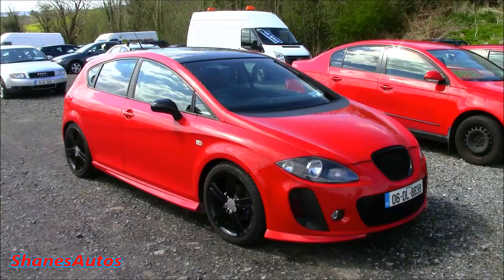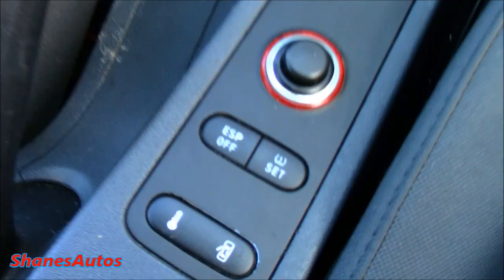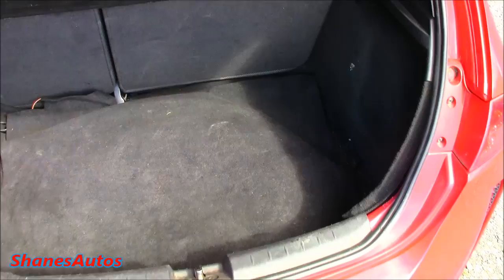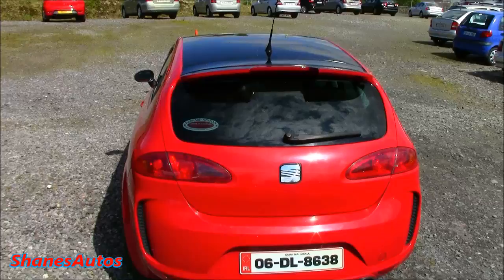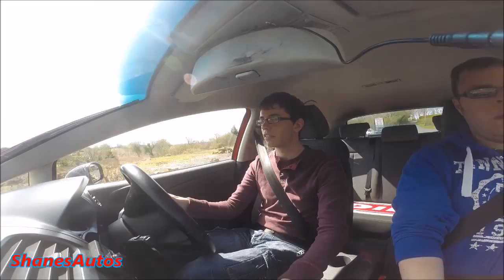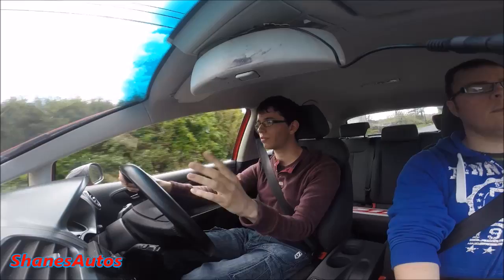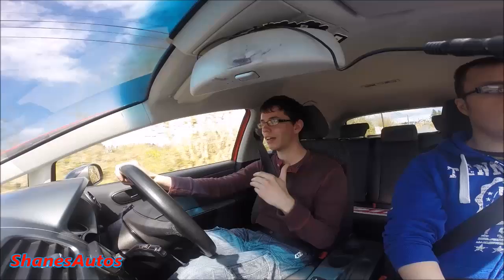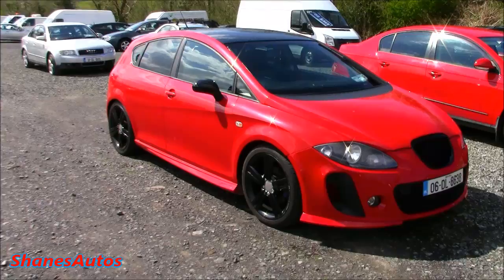Short Review and Test Drive: Modified 2006 Seat Leon